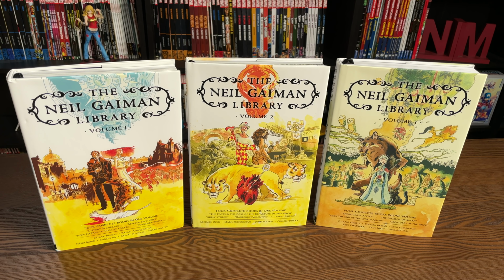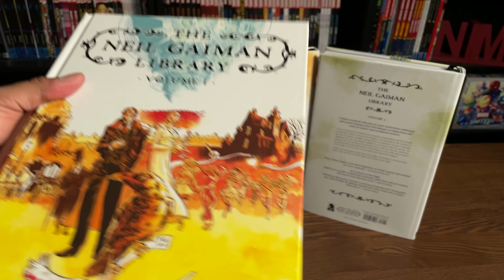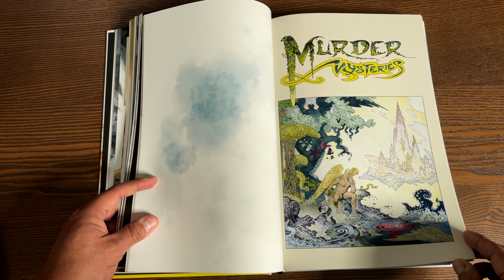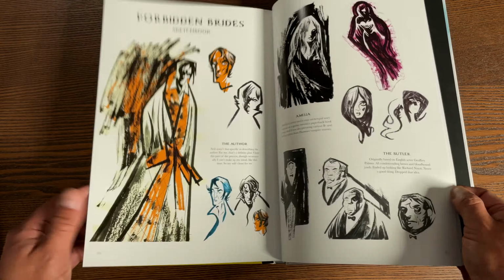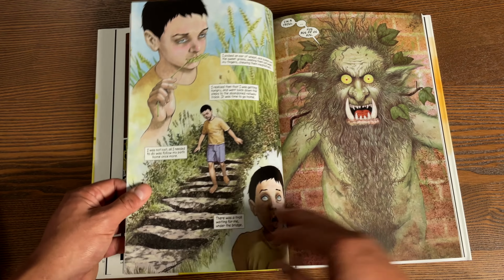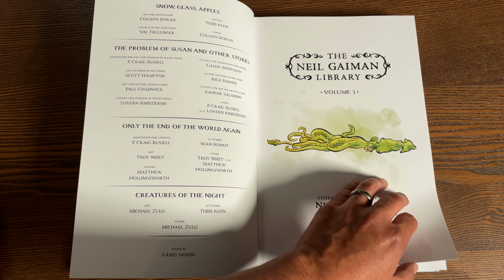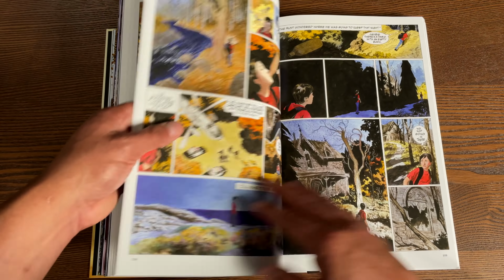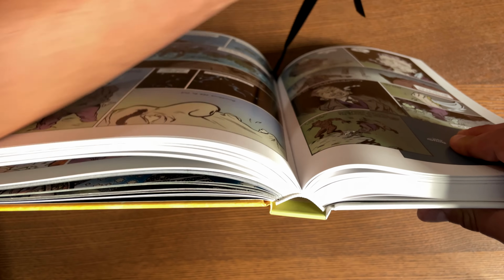The Neil Gaiman Library Hardcovers Overview!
Join the Uncanny Omar as he goes over The Neil Gaiman Library Volumes 1 - 3 Hardcovers from Dark Horse Comics. Leave those questions and comments down below.